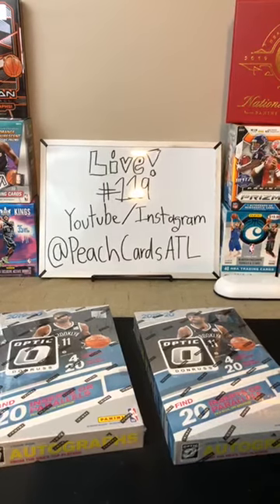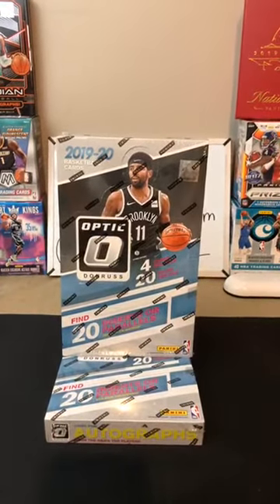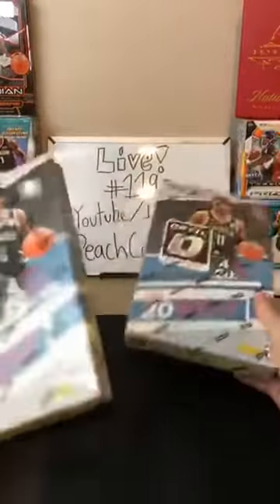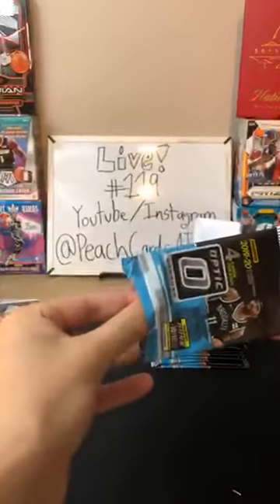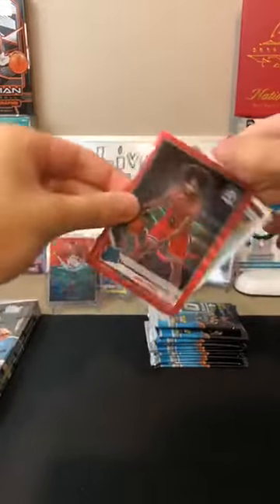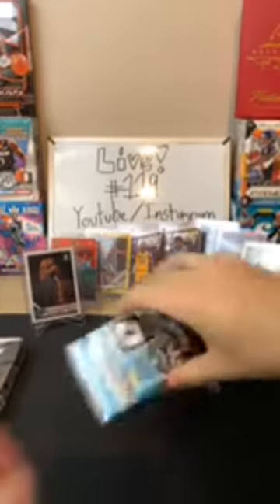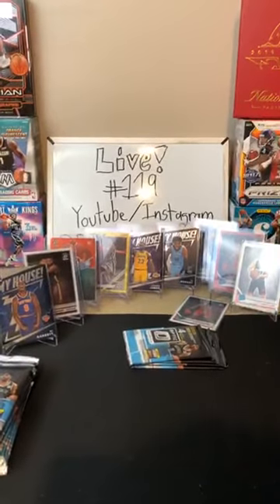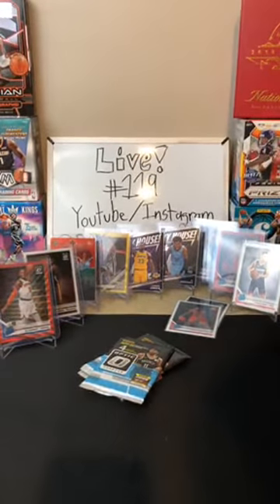MONSTER hits! Multiple red wave rookies! TMALL Optic break #119